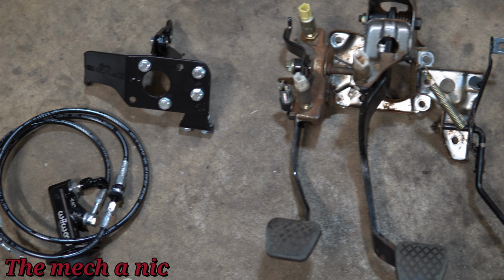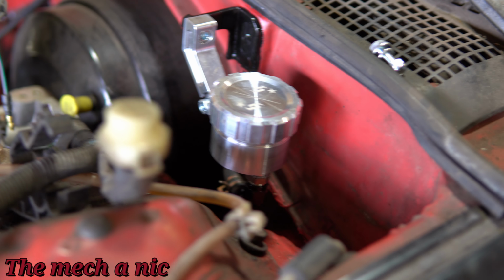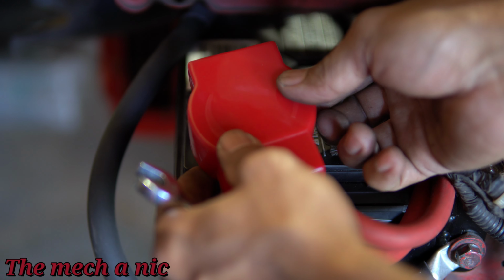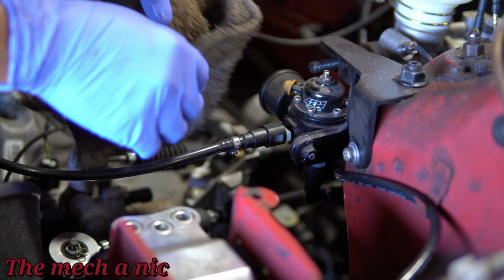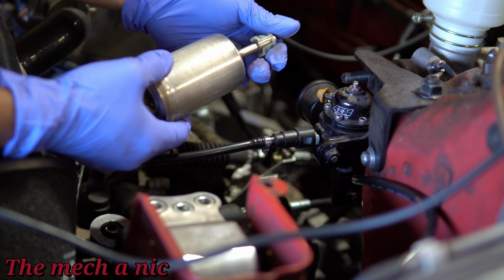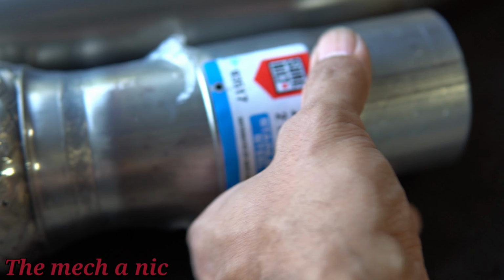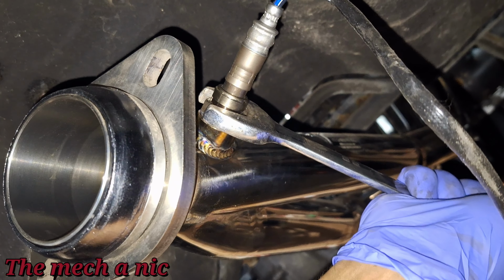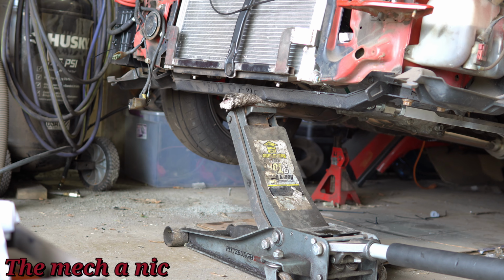Getting the CRX ready for first test drive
check my playlists for building my k24 and my playlist for other videos on this CRX